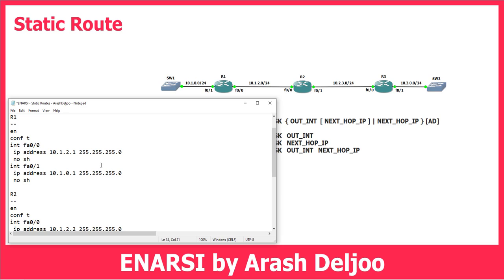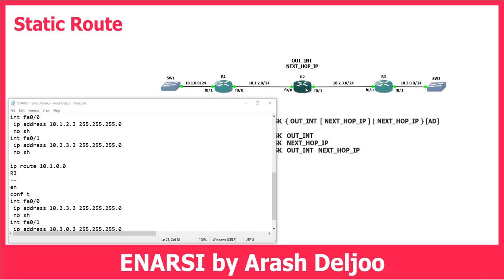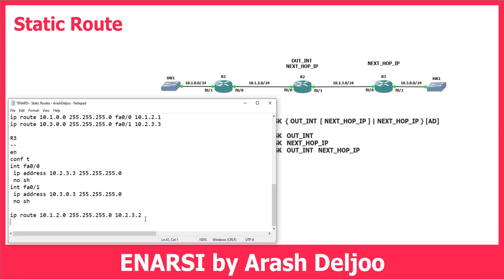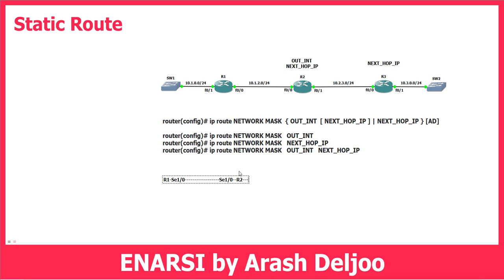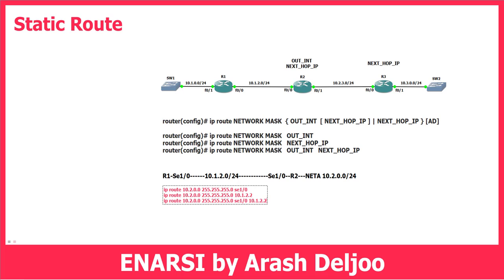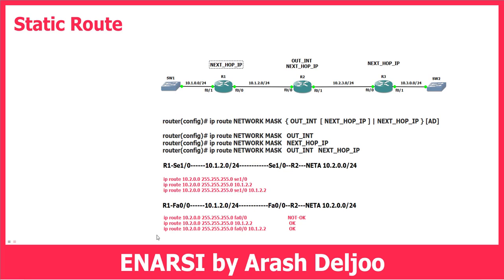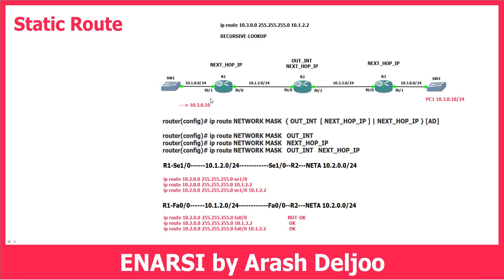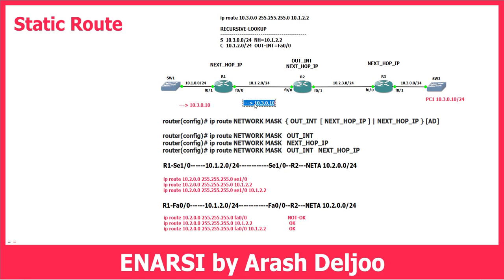5 ENARSI - Administrative Distance and Static Routes by ArashDeljoo - P4/9